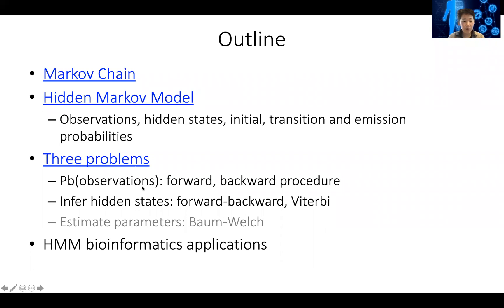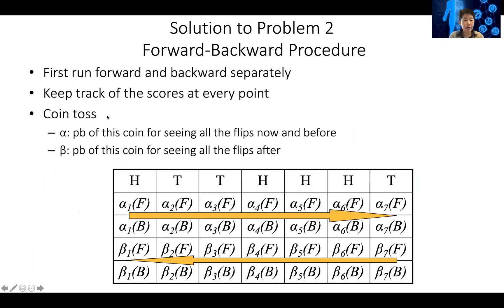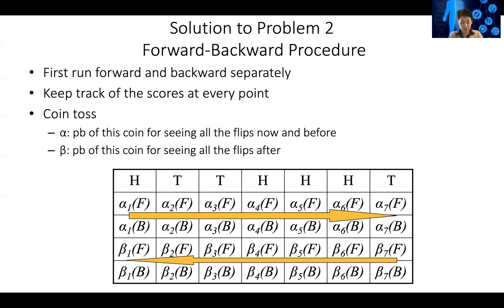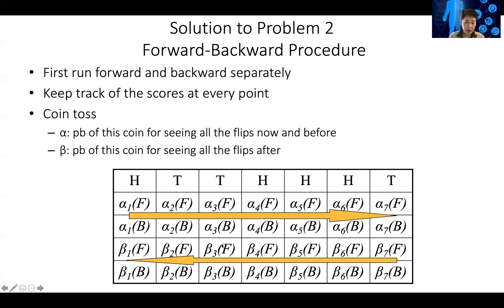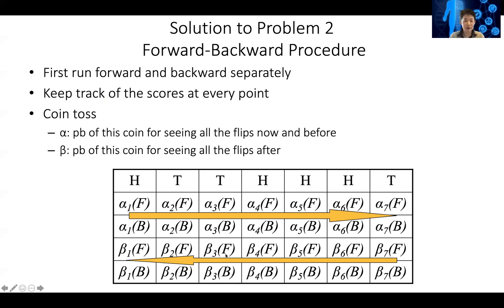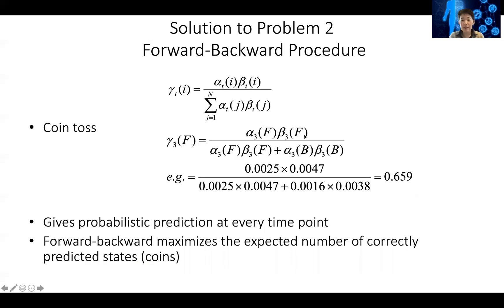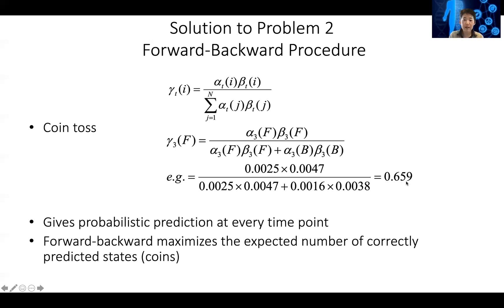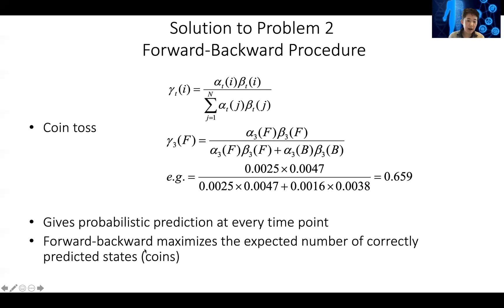STAT115 Chapter 14.5 HMM Forward-Backward Algorithm